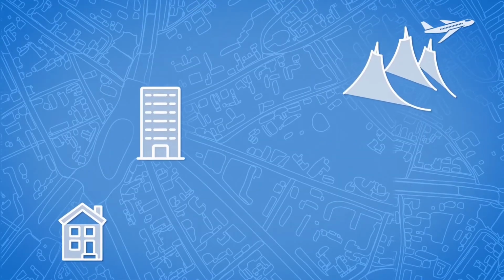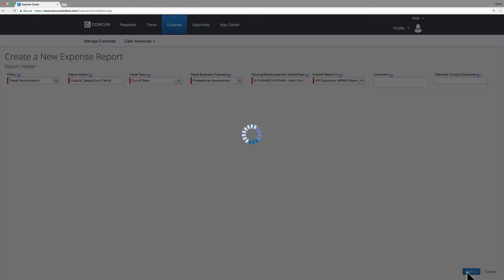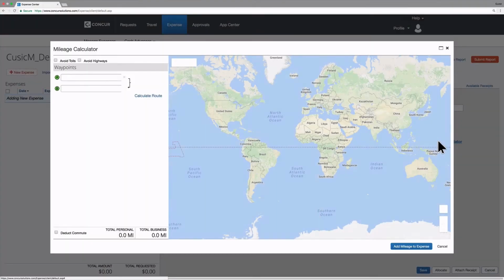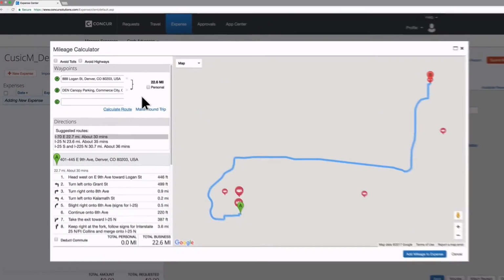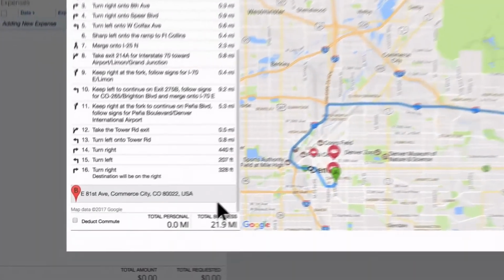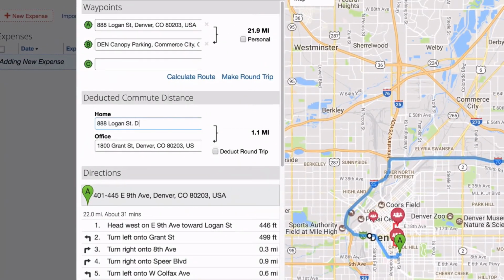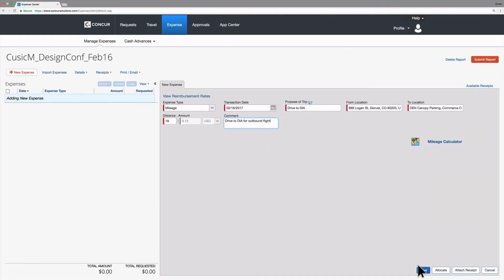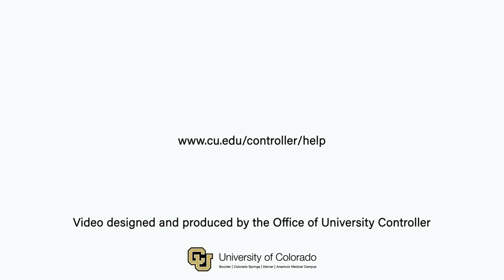CONCUR How-to: Adding Mileage to Expense Reports